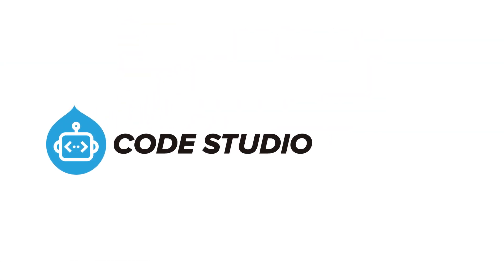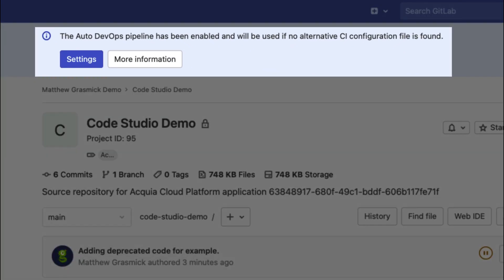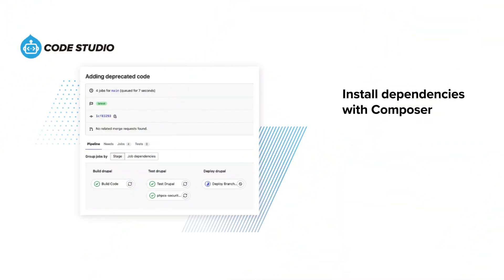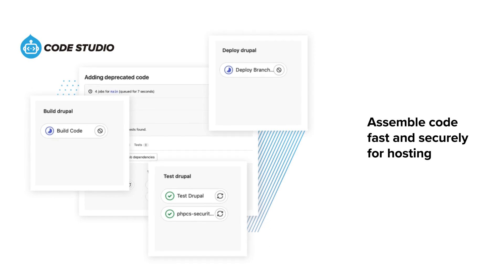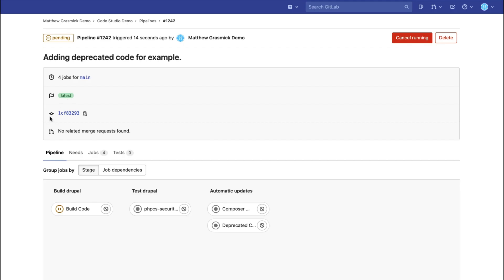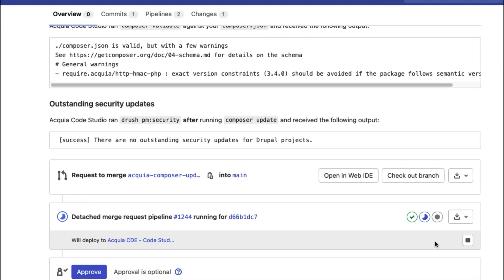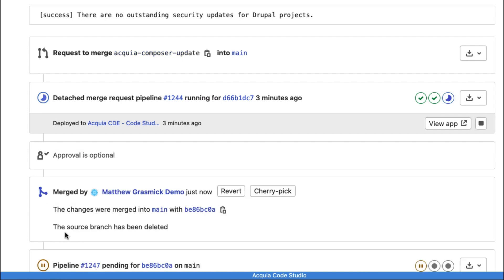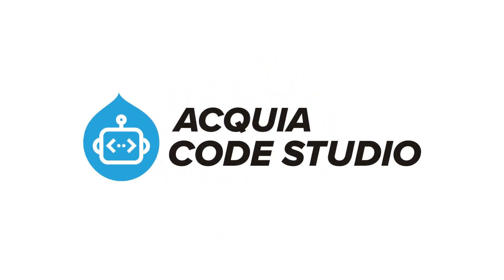This is Code Studio. Deploy drupal sites in one place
A Drupal developer's time is valuable, but they only get to spend 40% of their time writing new code. They spend the rest of their time maintaining, testing and securing existing code.

Acquia Code Studio automates key pieces of your Drupal developer workflow to unlock developer time. Then it enhances their workflow with the tools to plan, build, review, test, and deploy - all in one place.